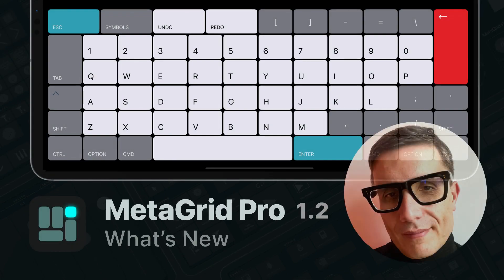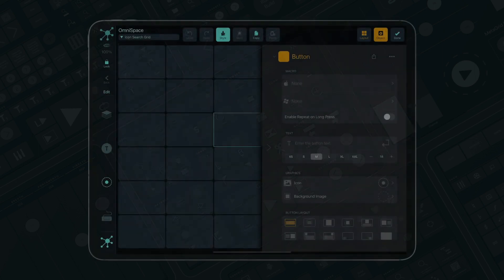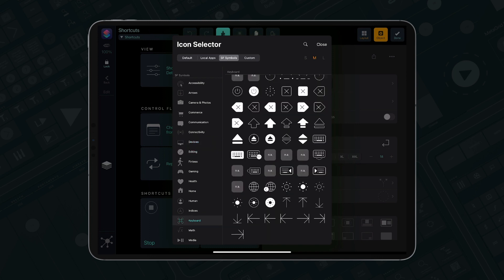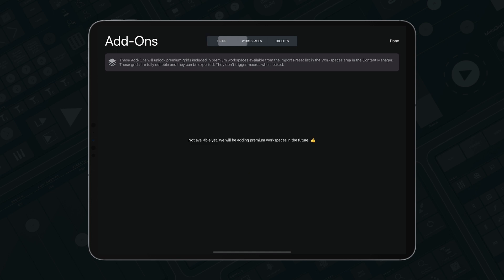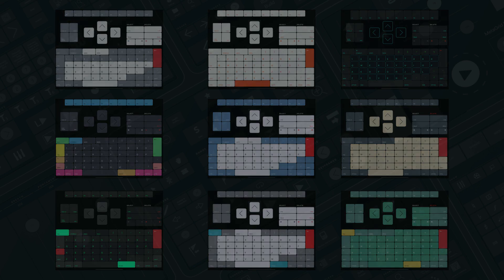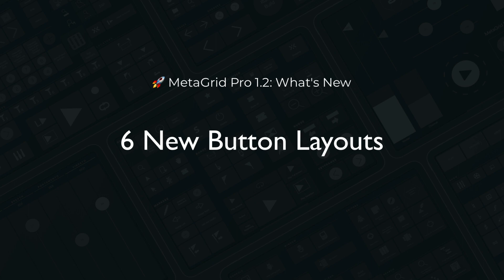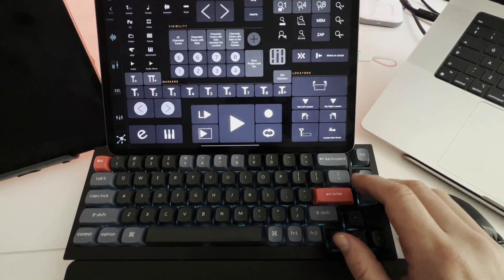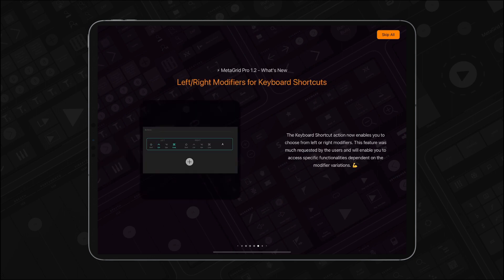MetaGrid Pro 1.2 - What's New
In this video Przemek Mieszkowski - the designer and developer of MetaGrid Pro - goes through new features and improvements in MetaGrid Pro 1.2 including:

- Apple Shortcuts Integration
- Icon Search
- SF Symbols
- AddOns Store
- Keyboard Addon Pack
- Mouse Actions
- Hold/Release Modifier Action
- Left/Right Modifiers support for the Keyboard Shortcut Action
- Support for next/ scene switching from computer keyboard through the keyboard shortcuts registered in MetaServer
- Studio One 6 support (latest App-Specific resources needed)
- 44 New Background Images
- 6 New Button Layout Types